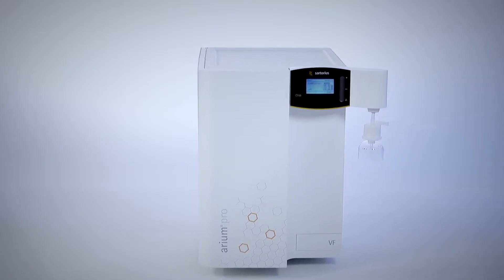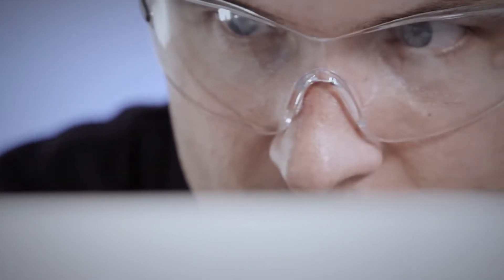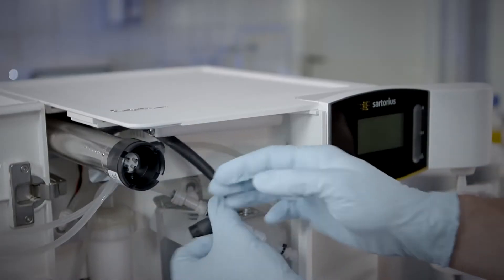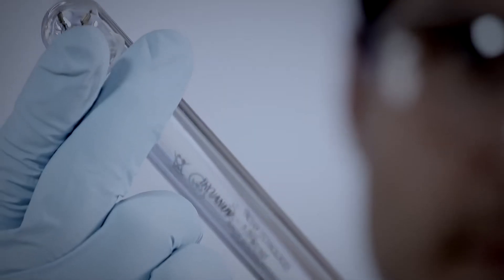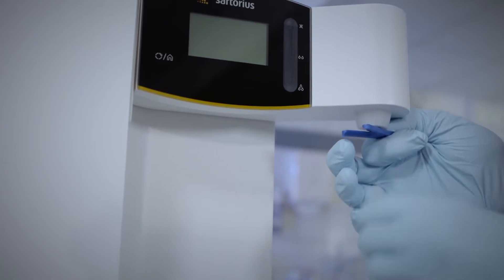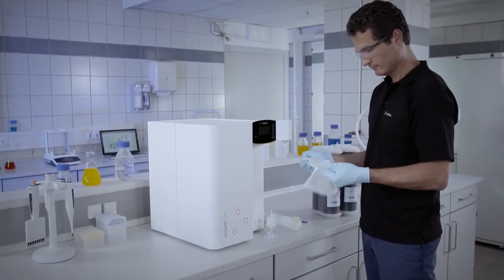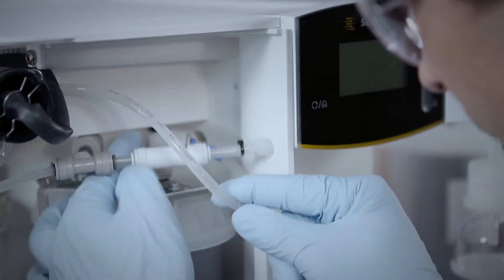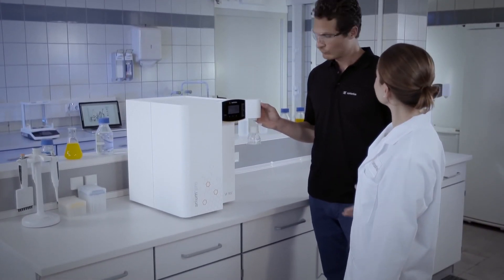Sartorius I Arium® Lab Water Systems Designed to Deliver Pure Performance - Imlab